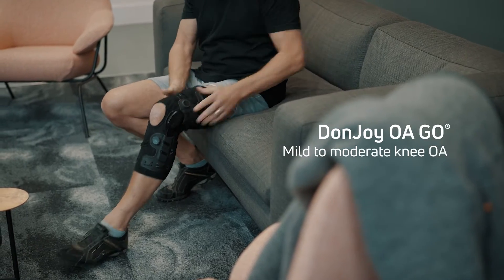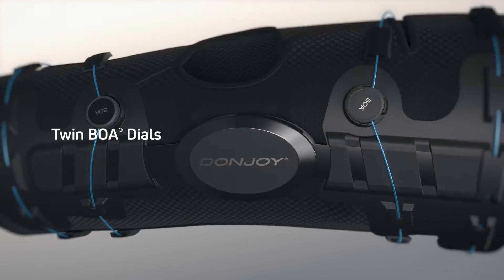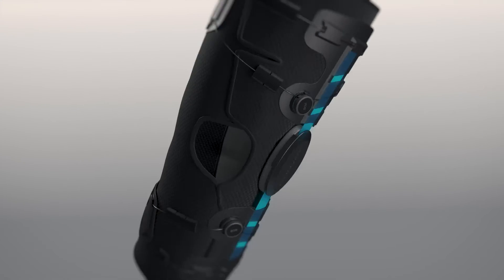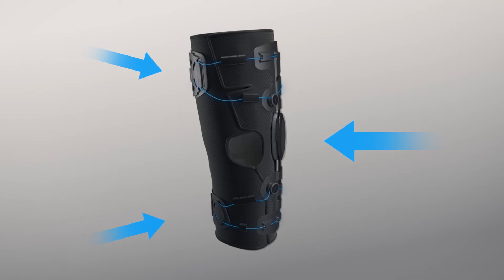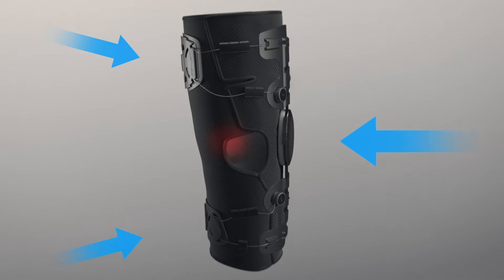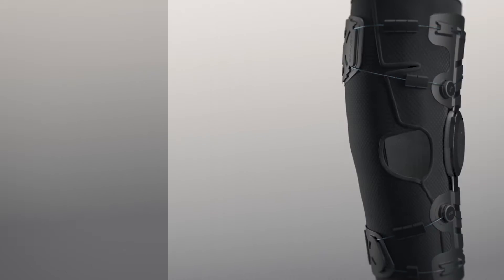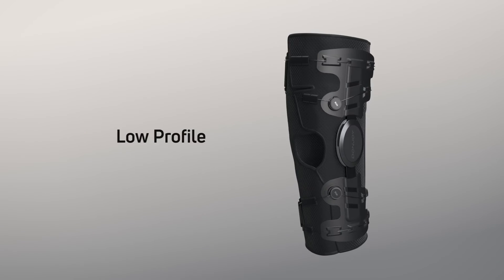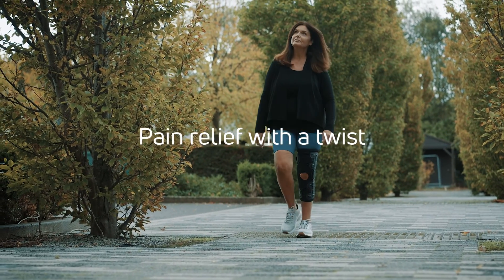How DonJoy OA GO Works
Learn how the OA GO knee brace by DonJoy uses a unique fitting system to create three points of leverage and offload the compartment affected by osteoarthritis.